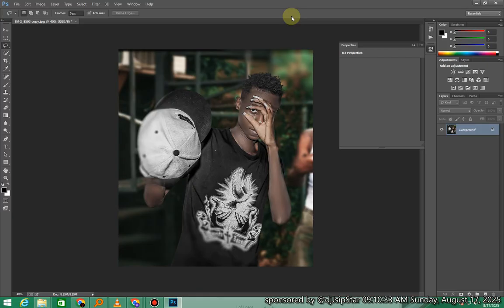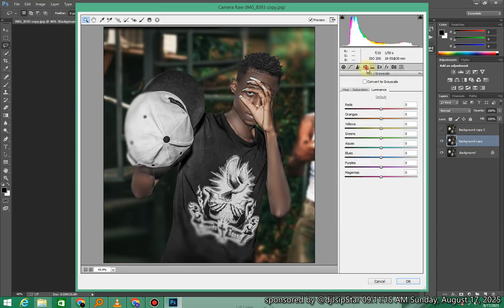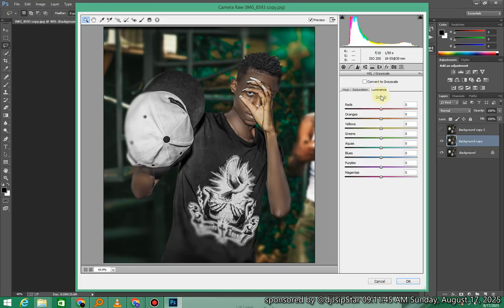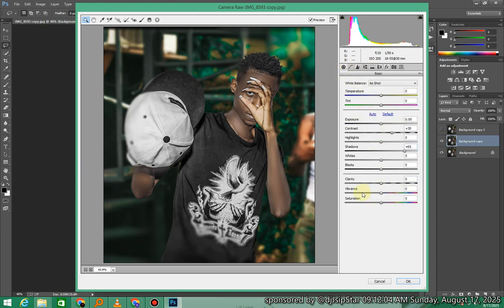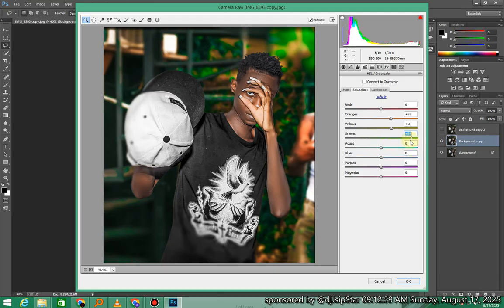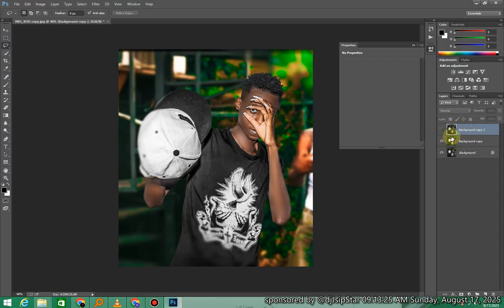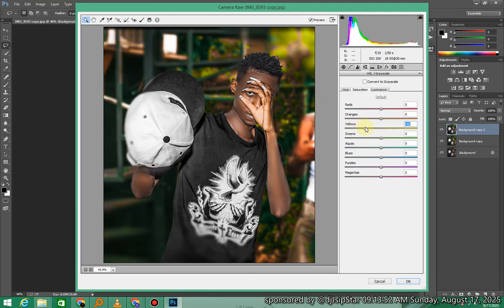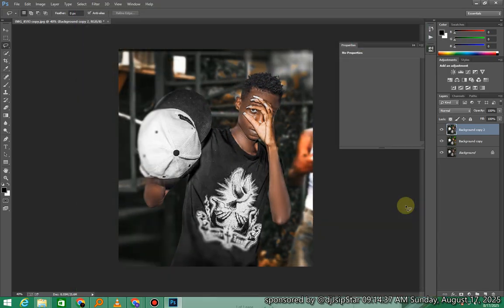How to easily balance color and color Corection in Adobe Photoshop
🌈✨ Welcome to Proscra Image! In this tutorial, we’ll explore the easy "4-Point" technique for balancing colors and perfecting color correction in Adobe Photoshop. 🎨 Whether you're a beginner or a pro, this method will elevate your editing game! 🔔💖 Photoshop ColorCorrection ProscraImage In this video, you will learn

The 4-Point Technique: A simple yet effective method to balance colors effortlessly.

Step-by-Step Guidance: Follow along as we break down each step for clarity and ease.

New Features: Discover the latest tools in Photoshop that make color correction a breeze! 🛠️

Real-Time Examples: Watch as we apply these techniques to real images, showcasing the transformation! 📸

Tips & Tricks: Gain insider knowledge on how to achieve professional results quickly. 💡

Let’s make your images pop! 🎉